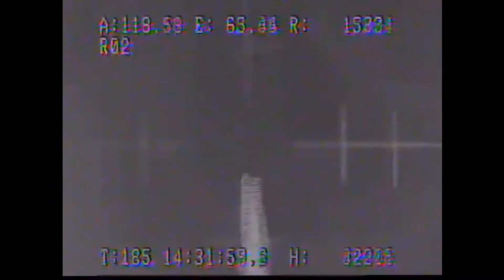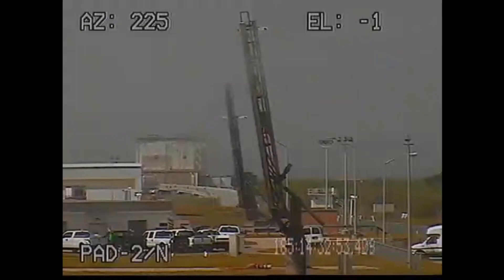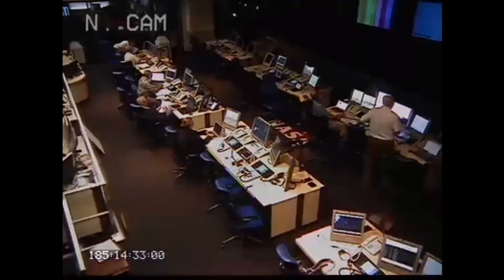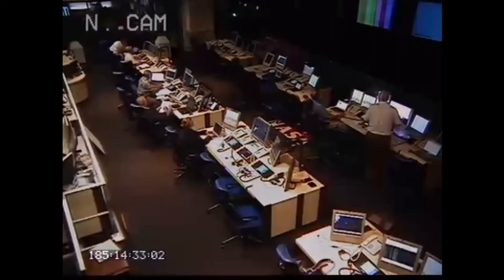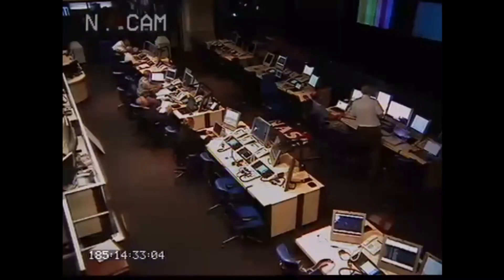Terrier-Improved Orion and Black Brant V Inflight NASA Wallops Video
Credits: NASA-TV Wallops